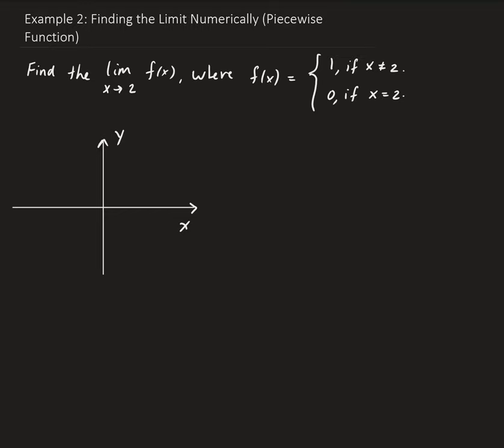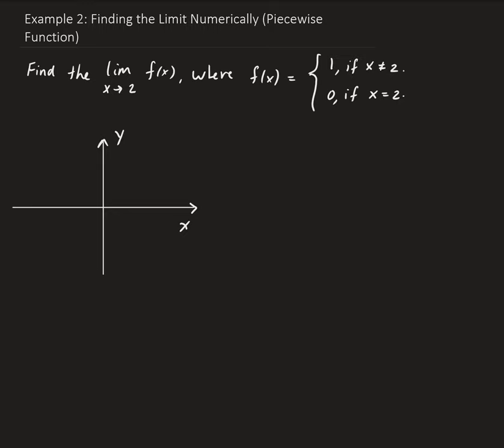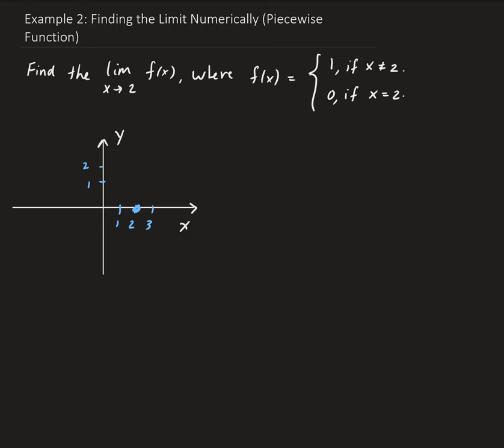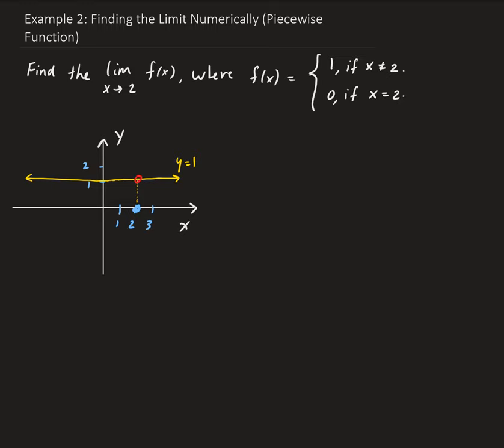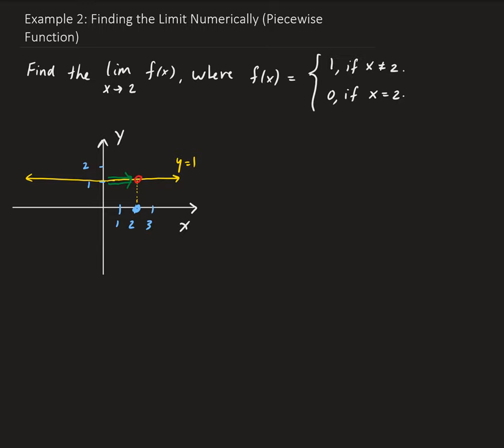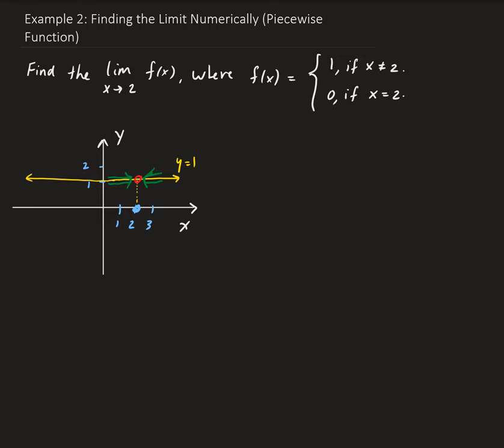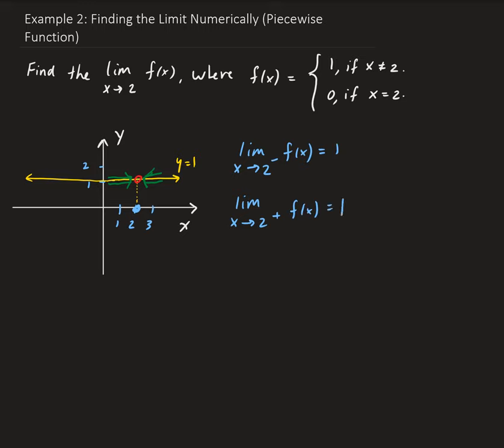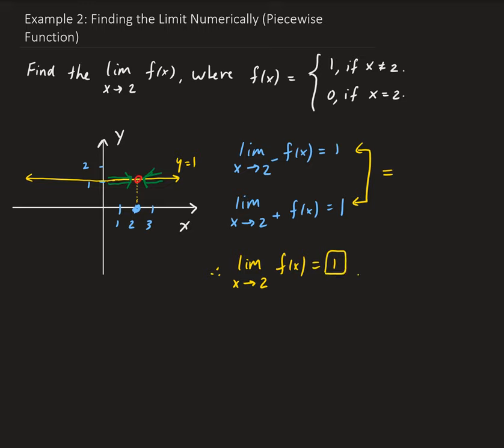Example 2: Finding the Limit Numerically Piecewise Function